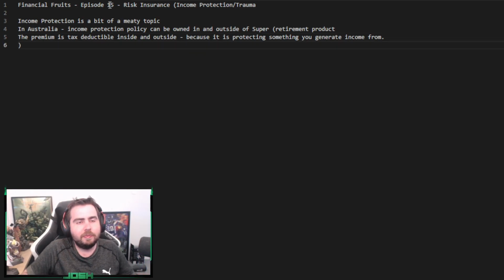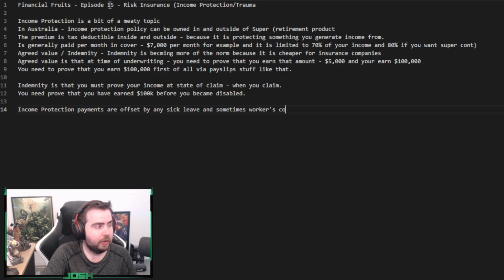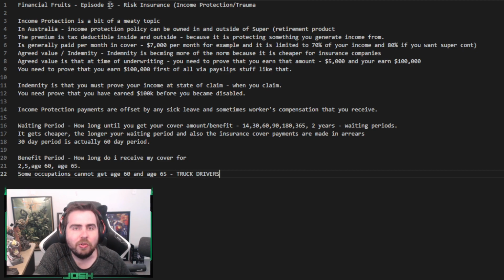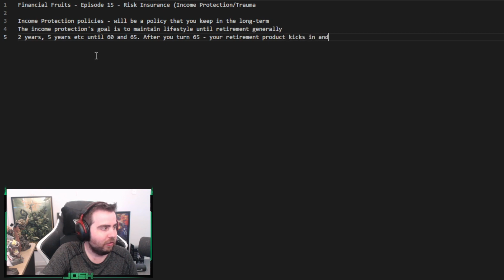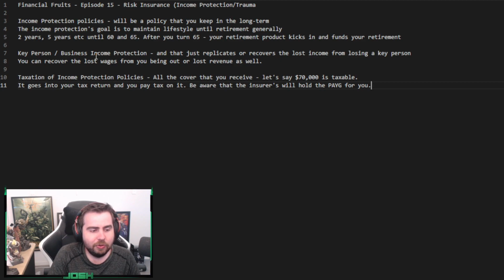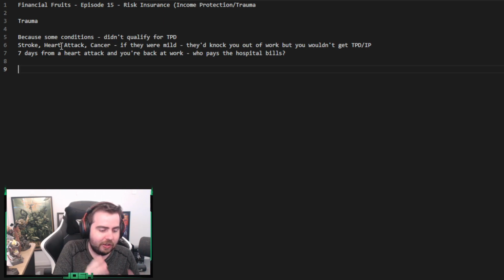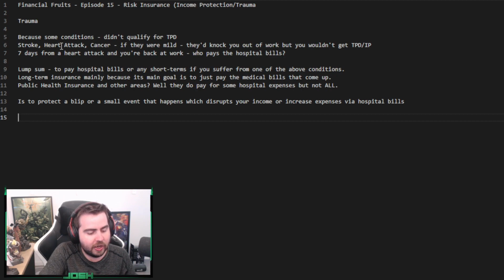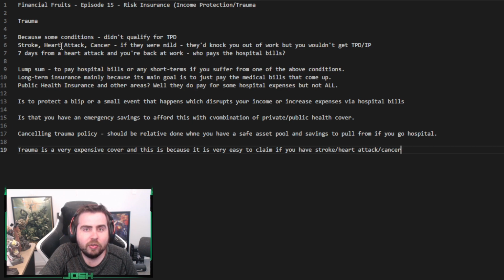Financial Fruits - Episode 15 - Risk Insurance (Income Protection/Trauma)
Timestamp
0:00 - 12:20 - Income Protection - Ins and Outs
12:20 - 17:53 - Trauma - Ins and Outs